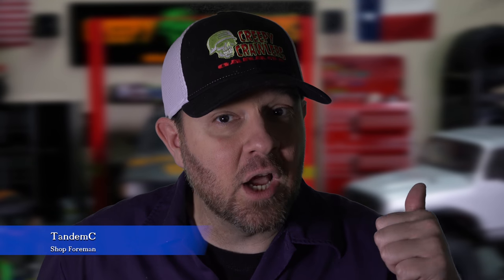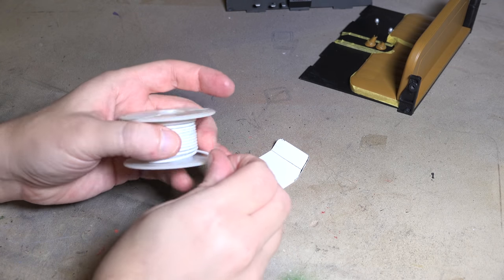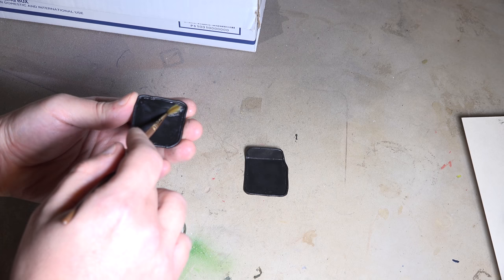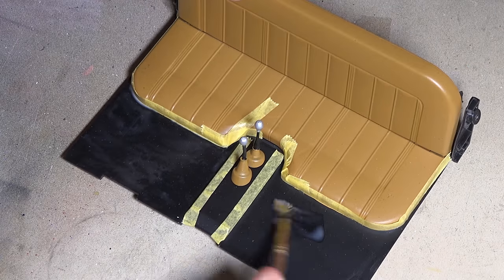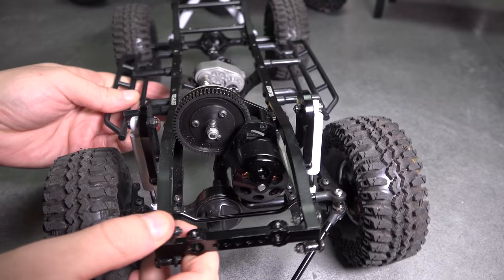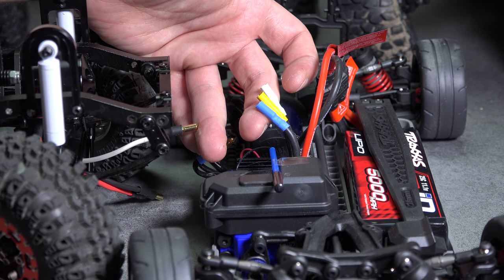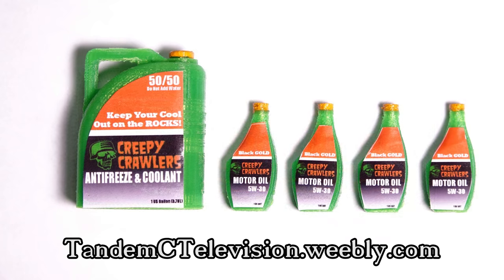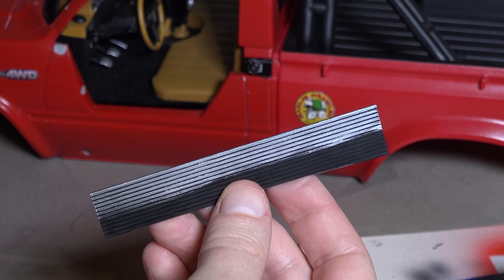RC4WD Marlin Crawler Gets Carpet and a Motor - The RC Shop E29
The Hwy 1 RC4WD Marlin Crawler gets carpet and a Holmes Revolver motor.